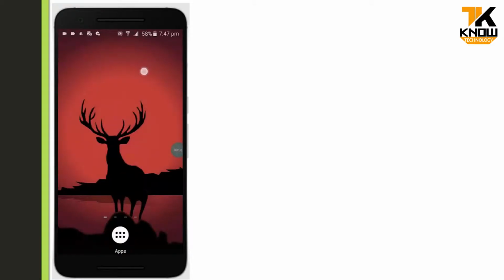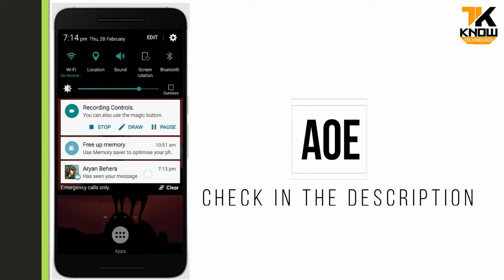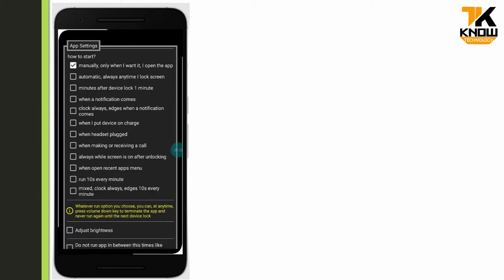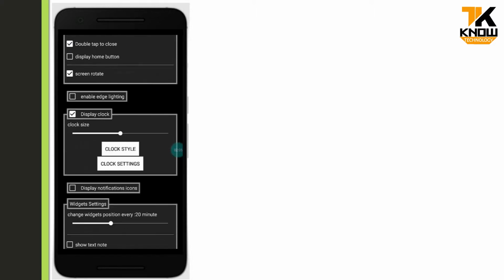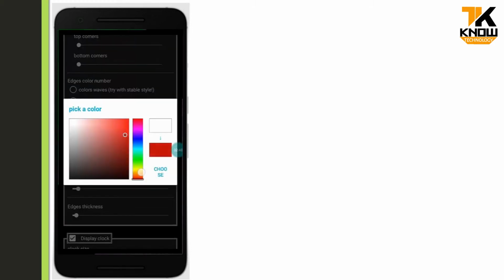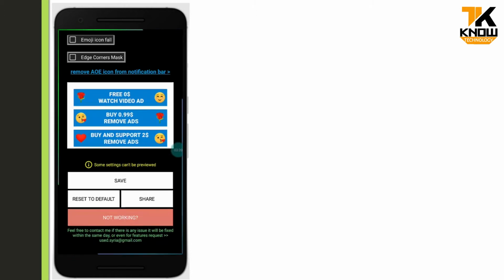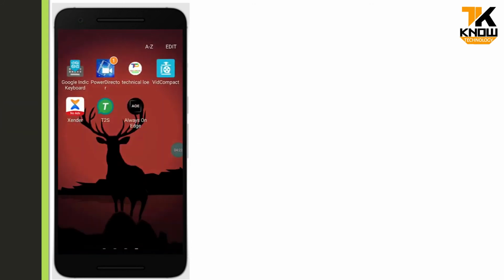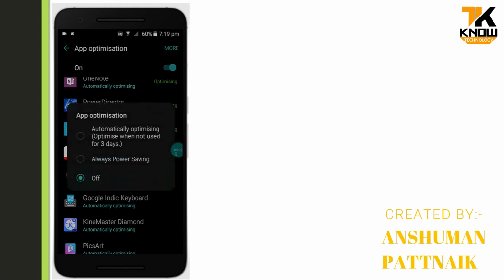Install Edge lighting in any smartphone||Know Technology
Hi friends in this video i am going to show you how to ennable edge lighting in you smart phone